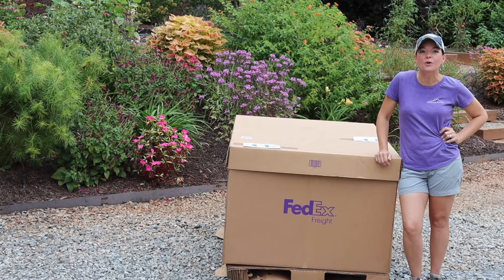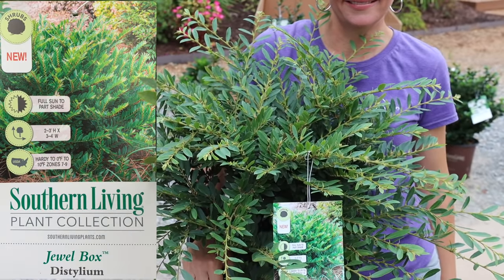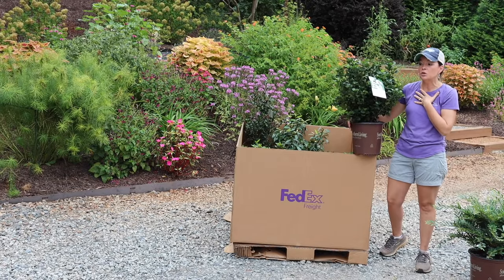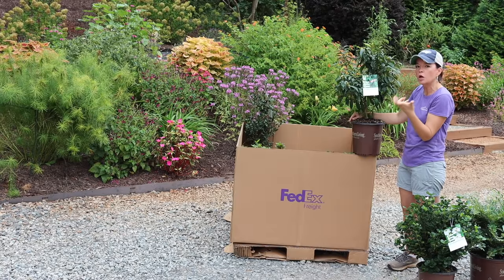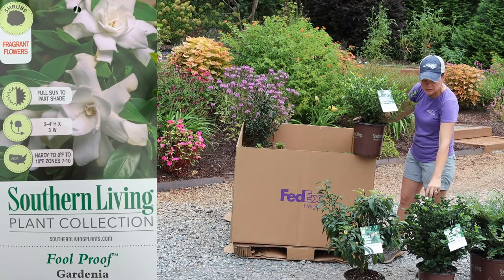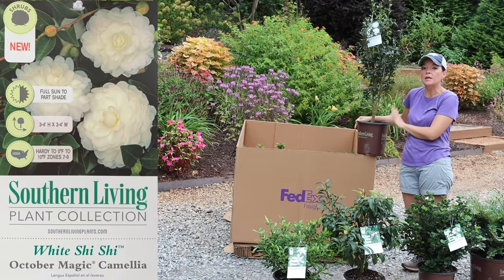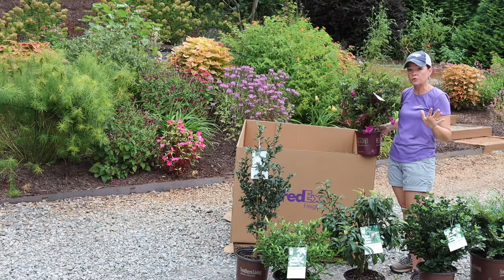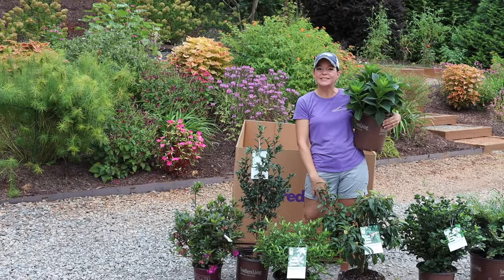New Shrubs From Southern Living Plants // Gardening with Creekside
Our Gardening with Creekside team was honored when the folks at Southern Living Plants asked us to trial some of their new shrubs for 2021, and we can not wait to introduce these beauties to you!  Whether you are looking for a new shrub for your pollinator garden, shade garden, or to add some interest to you space there is a solution to your problem.  We are looking forward to adding these fantastic plants to both the landscape at the nursery and in the new patio at our home.

Creekside Nursery
181 Pine Hollow Dr